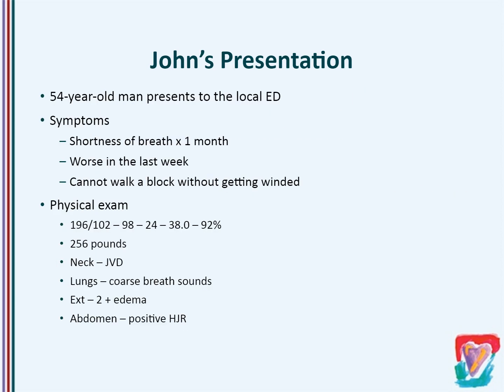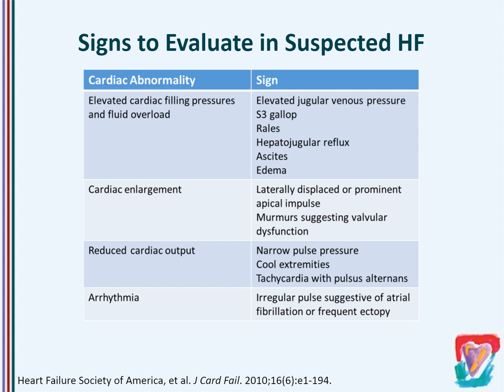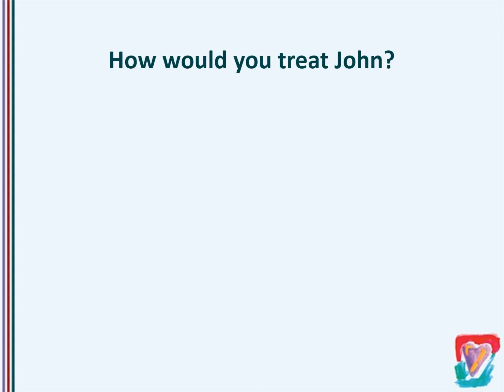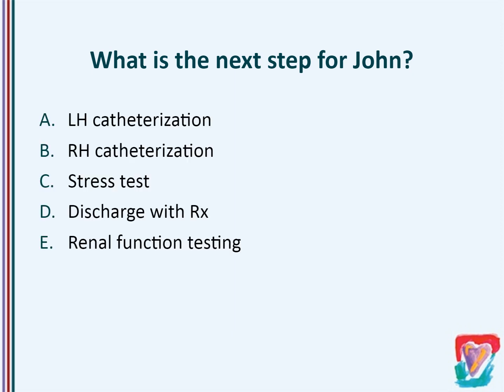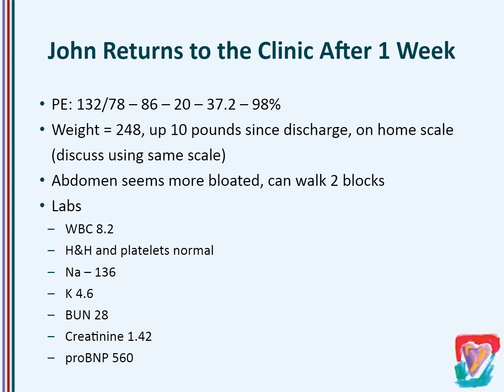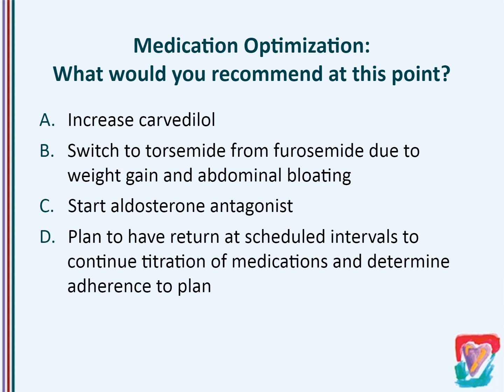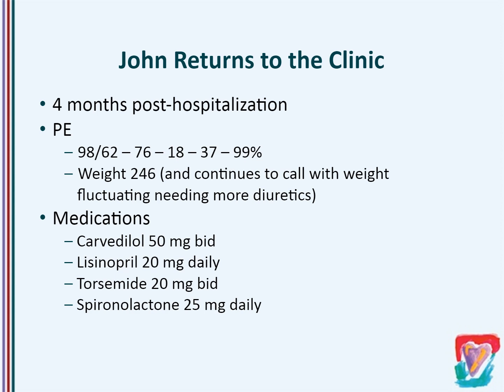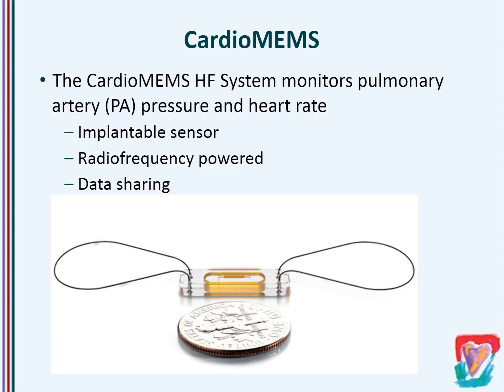Clinical Evaluation and Management of a Newly Diagnosed Patient with Heart Failure